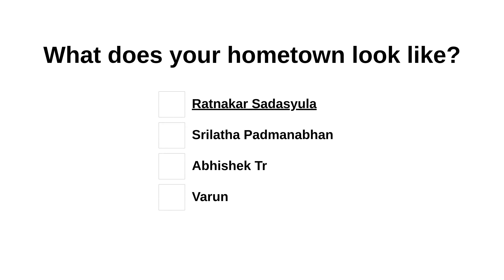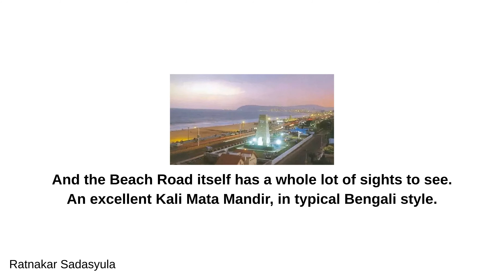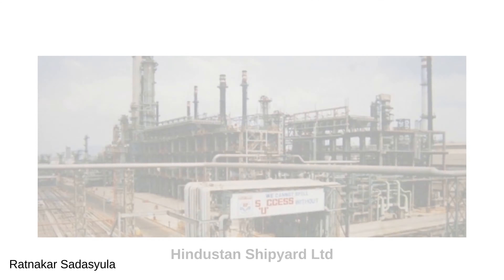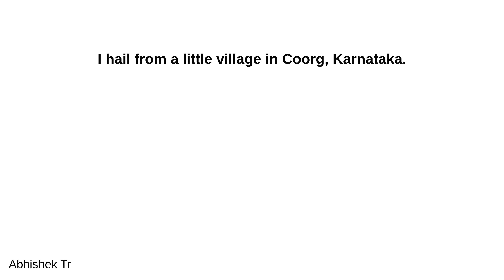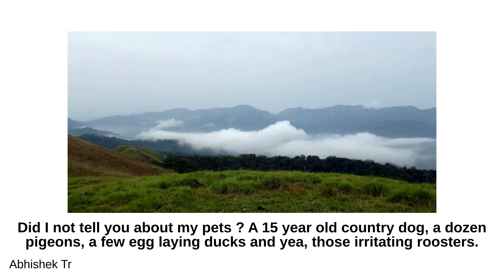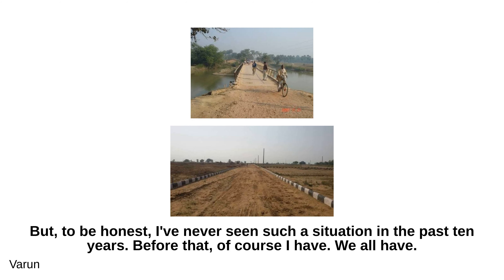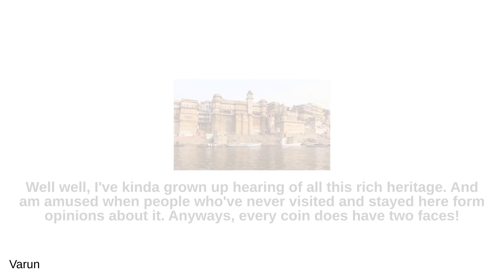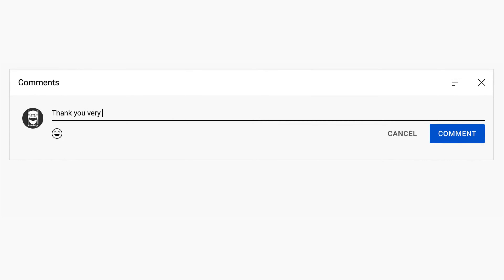What does your hometown look like?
- Ratnakar Sadasyula:
 My home town is Visakhapatnam aka Vizag, and the most beautiful thing about it, is that you have the hills on one side, and the sea on another side, giving it this lovely look. And the best thing is that these sights are within the city, need not travel too far out either. It has Kailasagiri where you can go to the top and get a view of the city like this. And the night view is even better. You can travel all the way up to Kailasagiri via ropeway, have this large statue of Shiva and Parvati there. You have the Dolphin’s Nose, basically a large hill getting it’s name from the shape. It forms the entrance to Vizag Port, and is one of the city’s iconic landmarks. And you get an equally awesome view of the city and Bay of Bengal from there Want to relax in the evenings, you have the RK Beach, where you can hang out, watch some concert or dance show, choose from the umpteen food and drink stalls, or just laze around. And the Beach Road itself has a whole lot of sights to see. An excellent Kali Mata Mandir, in typical Bengali style. One of the more prominent Ramakrishna Maths Submarine Museum, only one of it’s kind in India Aircraft Museum Not to mention beautiful parks like VUDA Park Tenneti Park with an awesome view of the Bay of Bengal Vuda City Central Park, this was actually the old prison area in the city, that was shifted out later. Now a magical wonderland at night, with awesome fountains. And no Vizag is not just fun and frolic, it is one of the 13 major ports in India, 2nd largest in terms of cargo handled. And this port is a vital point of export for the mines in Southern Odisha, Chattisgarh and north eastern part of Andhra Pradesh. It is also the HQ of the Eastern Naval Command, making it strategically important. The city was one of the main targets for Pakistan during the 1971 War. Vizag is also one of the major industrial centers in India, with a whole lot of PSU giants located here. The Vizag Steel Plant built with German- Soviet collaboration, one of the major integrated steel plants in India. HPCL Refinery Hindustan Shipyard Ltd Hindustan Zinc, now part of Vedanta Group BHEL And finally one image that sums up my home town The church on Ross Hill, the Venkateswara Temple on another hillock, and the Dargah near Kotaveedhi, all existing from long time. 3 different faiths in total harmony, which symbolizes my home town. One of the few places in India unaffected by communal riots and which a large number of people from all corners of India have made their home.

 - Srilatha Padmanabhan:
 I come from Coimbatore, a city in TamilNadu, India. My hometown is famous for Textile mills (called as Manchester of South India) and it’s climate. Marudhamalai Murugan temple.. Isha. Siruvani Water Falls - World’s tastiest water :-) Entrapped with hill stations in 3 sides !!! And source of employment to 1000s of people because of it’s vast scope of small scale industries. Authentic cuisine. GD Naidu Car Museum Finally :-)

 - Abhishek Tr:
 I hail from a little village in Coorg, Karnataka. I grew up in Bangalore and Chennai, but 2 months of every year was always sincerely dedicated to my Grandma back at home. It wasn’t just eat and sleep. Fishing, taking the cows to the grassland, an afternoon swim at the river, working late evening at the farm, honey hunting in the forest, desi cricket, chasing the roosters, climbing trees for orange, guava and jackfruit, star gazing, treks, howling like wolves for no reason, well, I could go on and on. Things have changed, I’ve grown up, traveled places, and now, work doesn’t let me go there often. Damn, I miss home a lot ! I’ll let the pictures do the talking. See those tiny roofs ? That’s our beautiful hamlet downhill. Yea, everyday is trek day ! The surreal waterfalls ! A 10 minute drive. Our evergreen farm. And a bit of coffee estate. And when I’m in a mood to go on a tiny few hours casual trek, this is where I land. Did I not tell you about my pets ? A 15 year old country dog, a dozen pigeons, a few egg laying ducks and yea, those irritating roosters. The ancestral house and the village temple. The river that feeds our farm, taught me to swim, and my place of solitude every time I go home. Plus, driving from town to my village through the forest in a deserted roadway - that’s what orgasm feels like. Image source - My gallery. For the ones who’ve already visited the tourist spots in Coorg, let me tell you something - the hidden beauties of my hometown is manifold, and what you’ve seen there is just like brushing against a gold bar. The mine, is way deep inside and will leave you in a trance once you start living there. I’ll see you again. Until then.. Sayonara!

 - Varun:
 Well hello everyone. I am a resident of a very famous state of India. Any wild guesses? Yes, I think you're probably right. Bihar. Where people think t

Video edited automatically by QRBot.